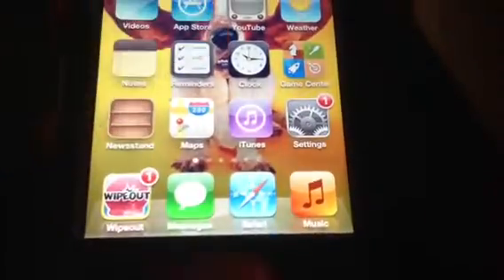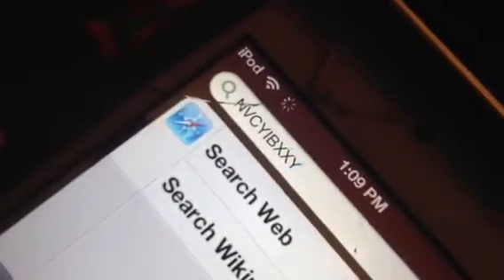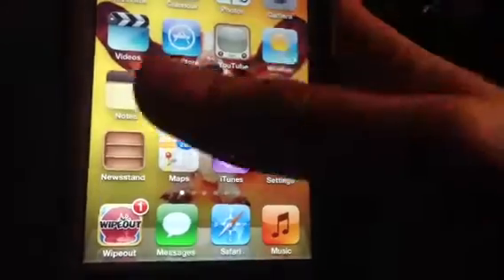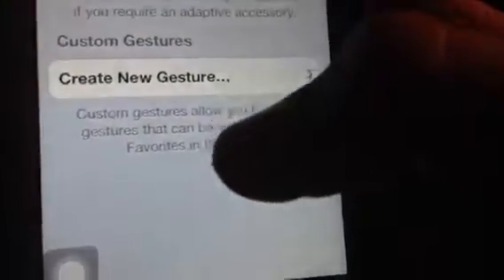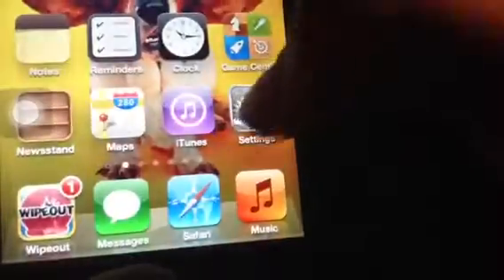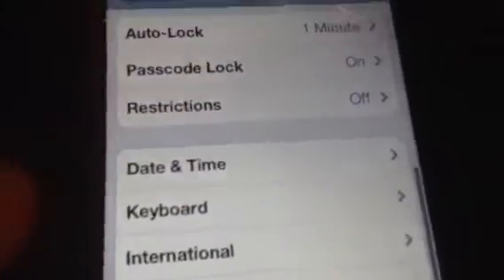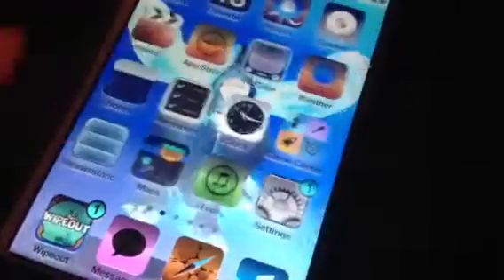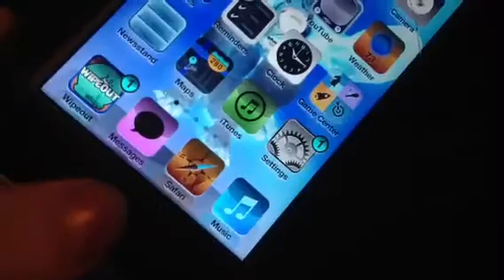Few Tweaks on Any Apple Device without it Being Jailbroken